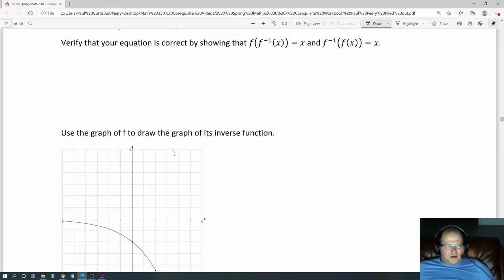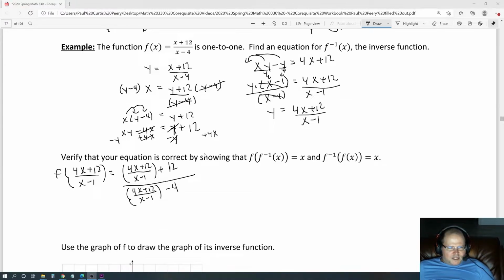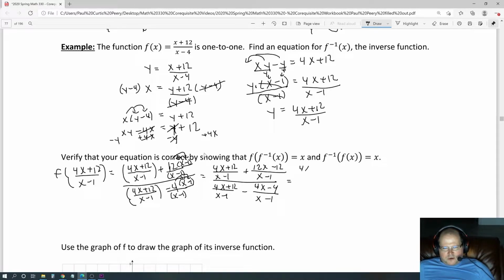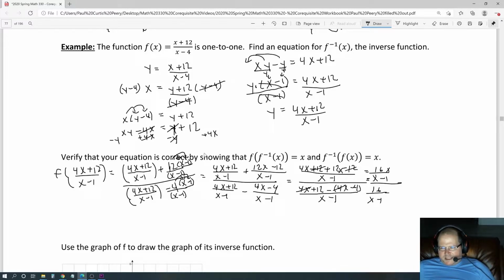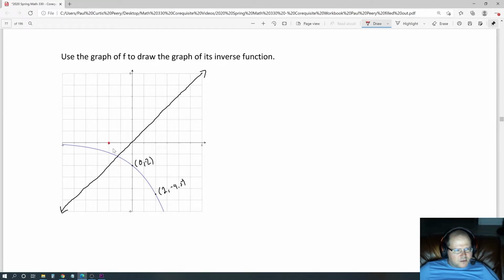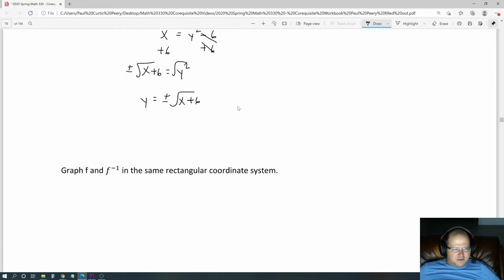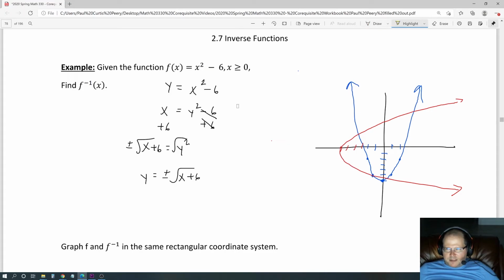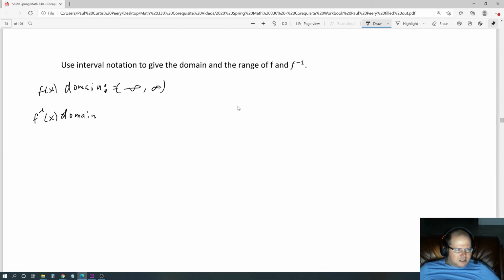Math 330 Corequisite 2 7 part 2